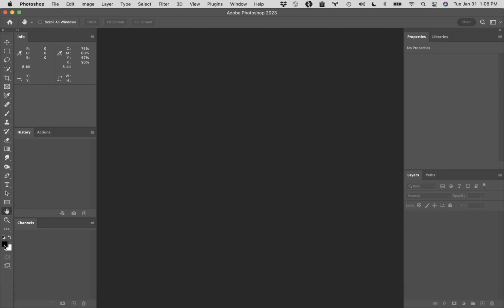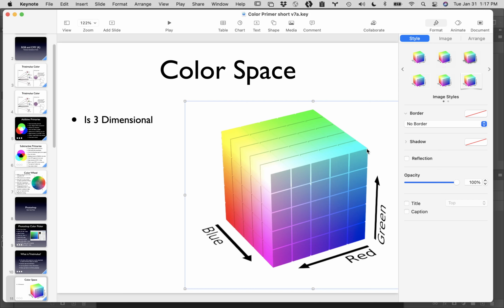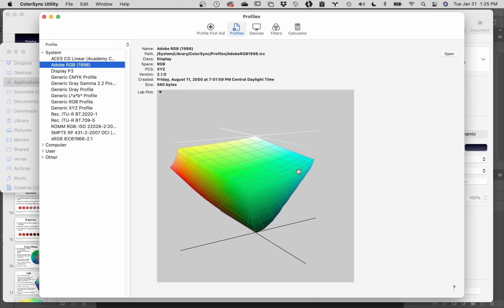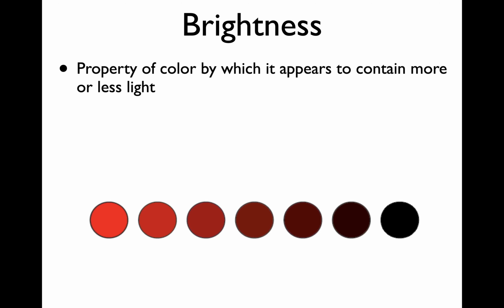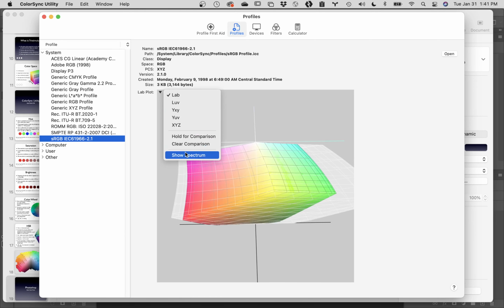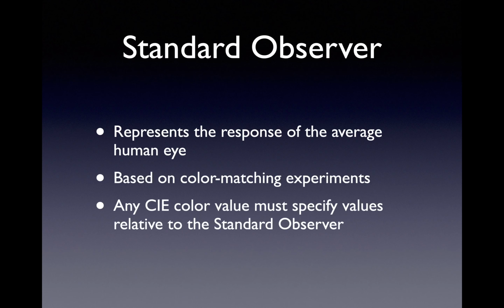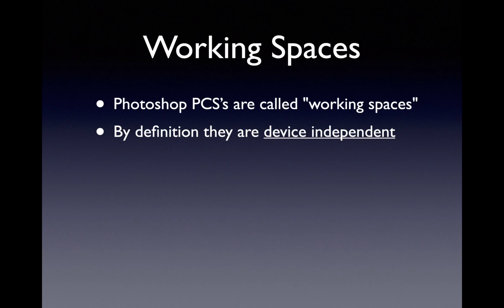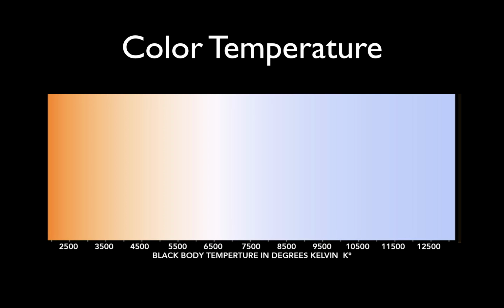Retouch SP23 Session 2 Part 2